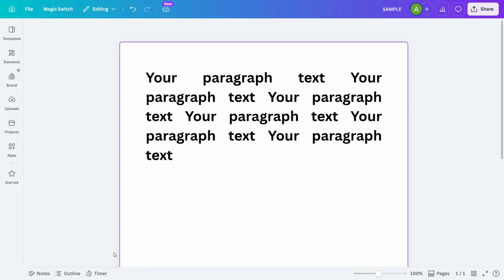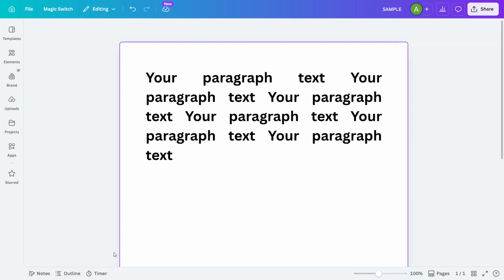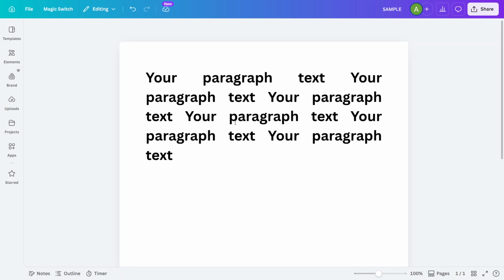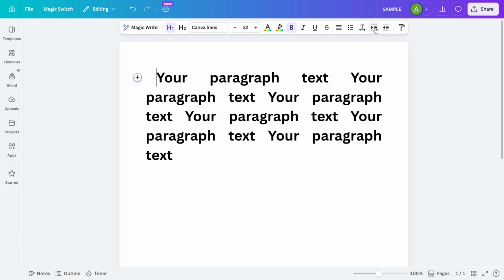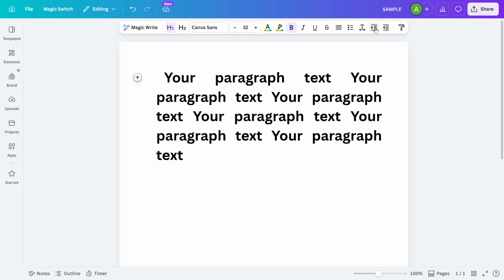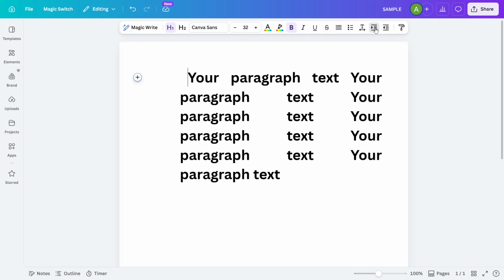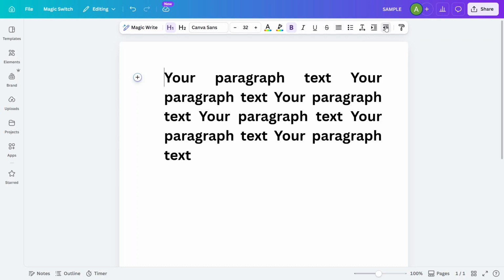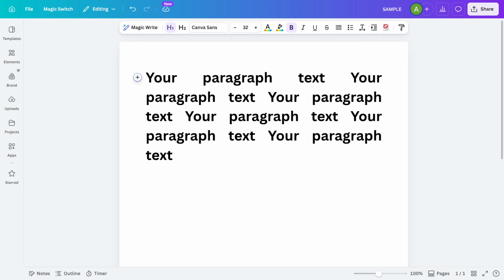How to Indent in Canva (2026) | Step-by-Step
Learning how to indent in Canva is trickier than it sounds since Canva doesn't have a built-in indent button like traditional design tools. In this video, you'll learn the exact workarounds to create clean text indents using spacing tricks, text boxes, and tab-style formatting that actually works inside Canva's editor. Whether you're designing social media graphics, presentations, or marketing materials, this method keeps your layouts looking polished and professional. This is the current updated approach that works with Canva's latest interface. No plugins or third-party tools required. Watch the full walkthrough and start formatting your text exactly the way you want it.